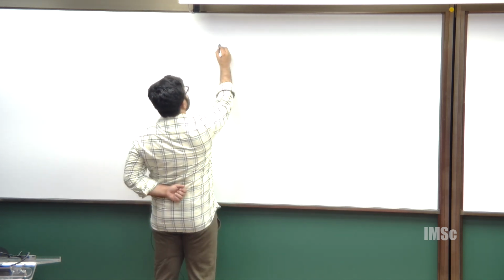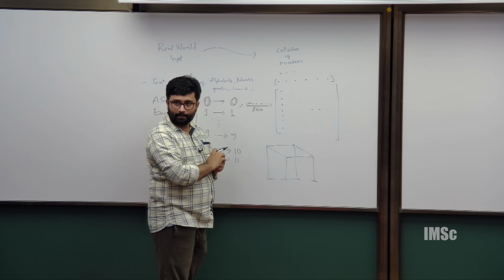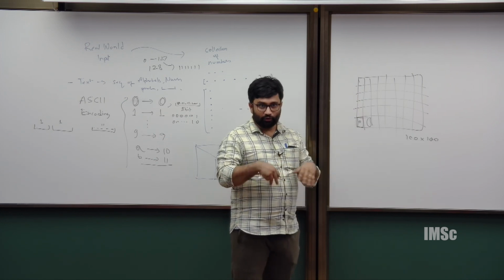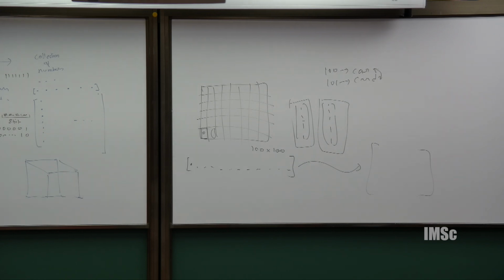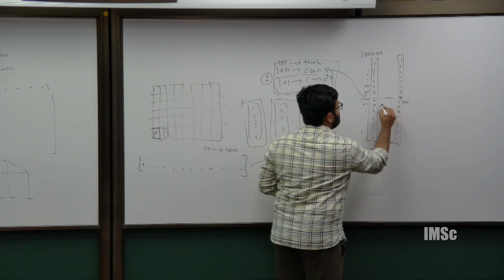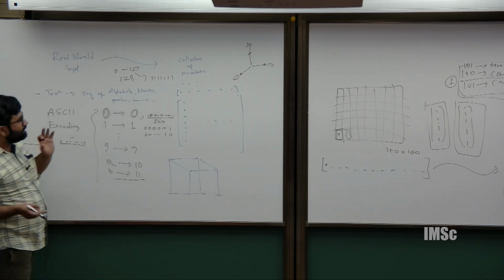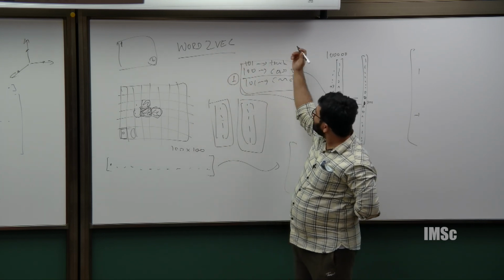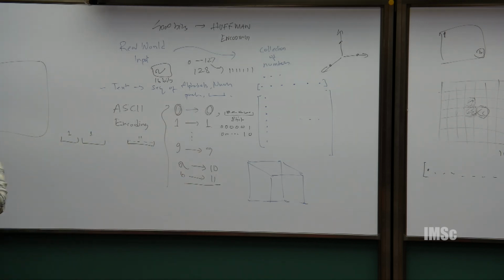Machine learning applications of linear algebra concepts - 1